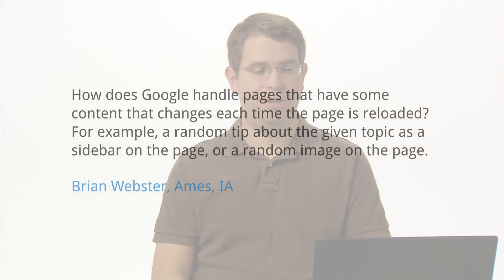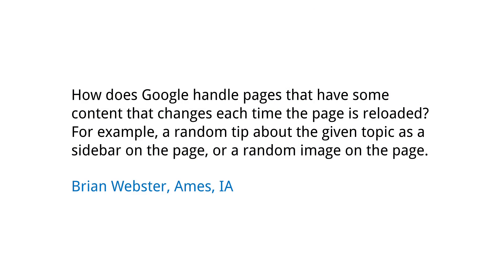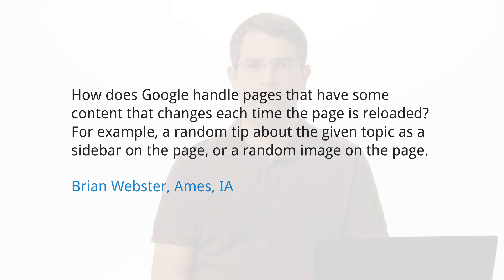How does Google handle pages with content that changes on each page load?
How does Google handle pages that have some content that changes each time the page is reloaded? For example, a random tip about the given topic as a sidebar on the page, or a random image on the page. Brian Webster, Ames, IA